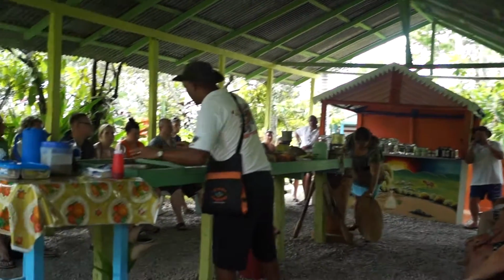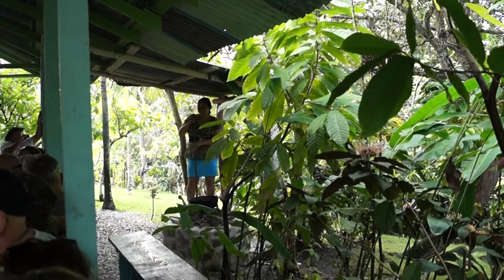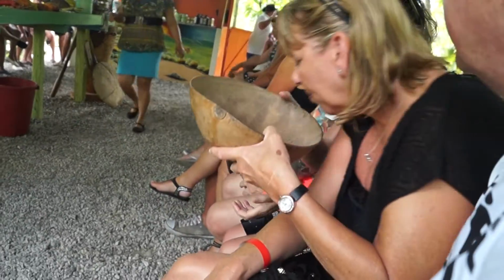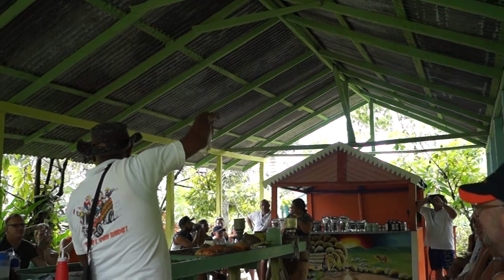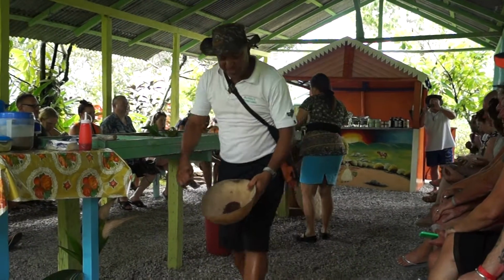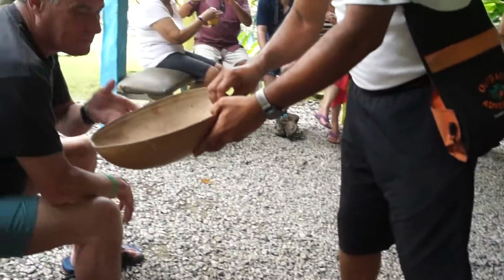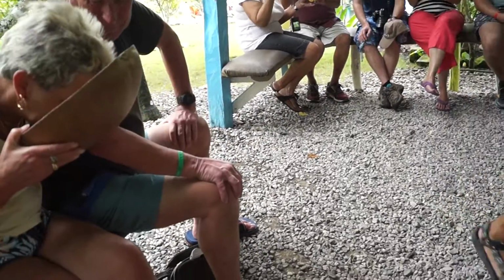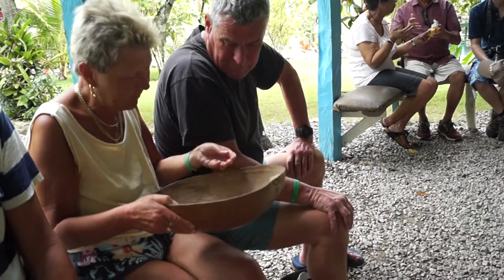Clip5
Punta Cana Jan 2016 Outback Safari